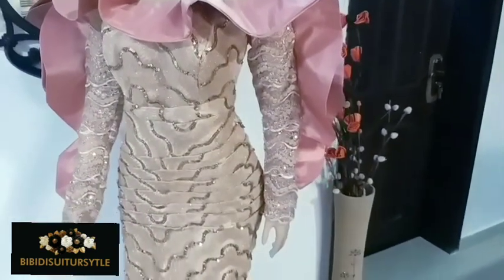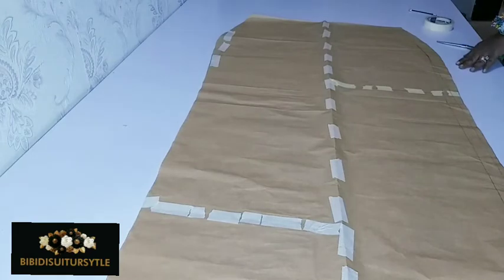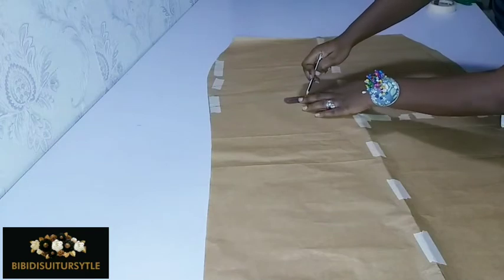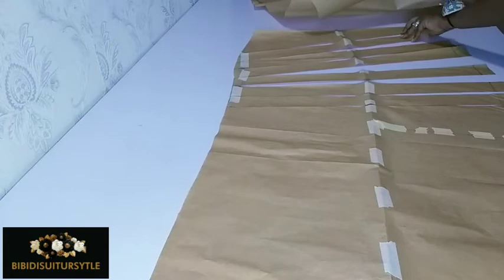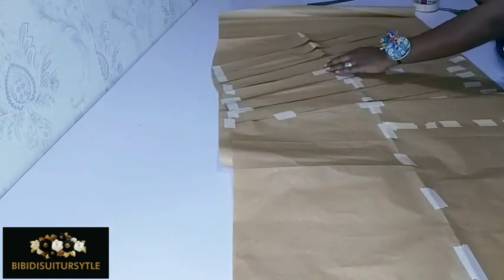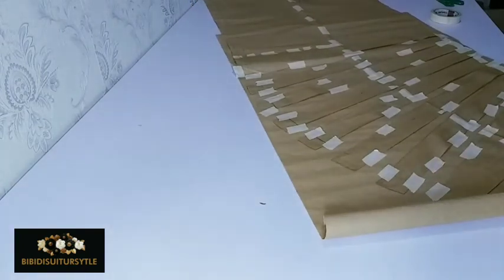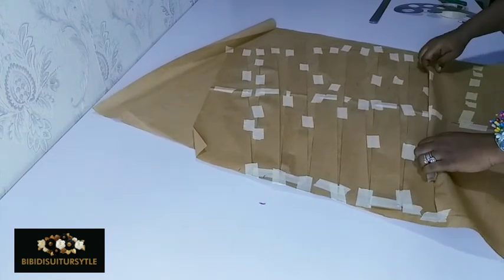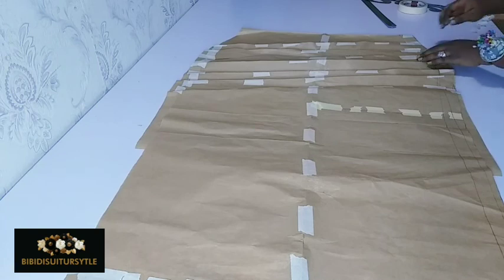Slash and Spread Method to make a Dress.(Pattern Making) DETAILED. PART 1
Hi friends thank you all for your support on this journey,the video shows details on how you can used the slash and spread technique/method to make a beautiful dress...
A clients Dress..
The tools I used here: Tracing wheel,Brown Paper,Scissor,Tracing board,Pencil,French curve and Ruler

Track description:  Wonderful electronic pop / future bass song by Leonell Cassio & Jonathon Robins.